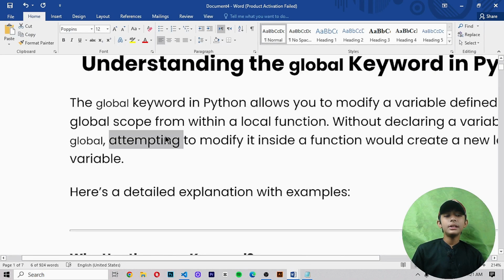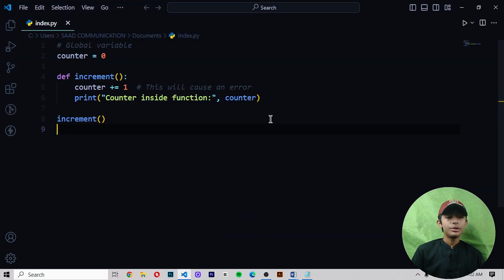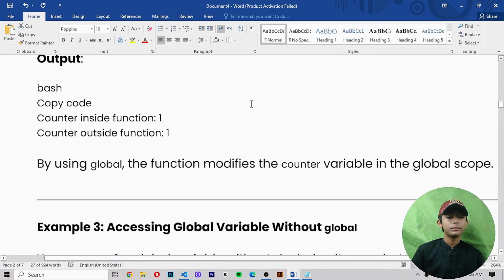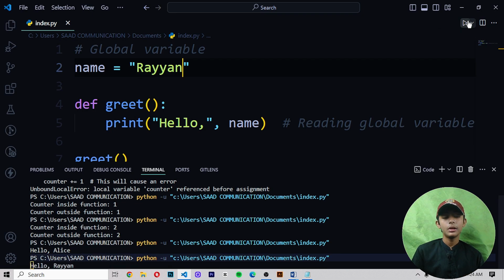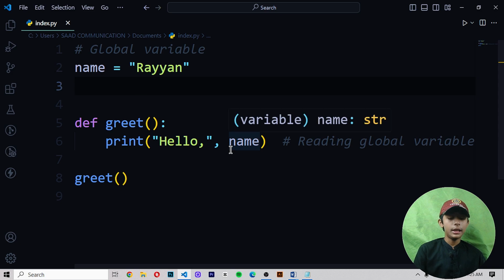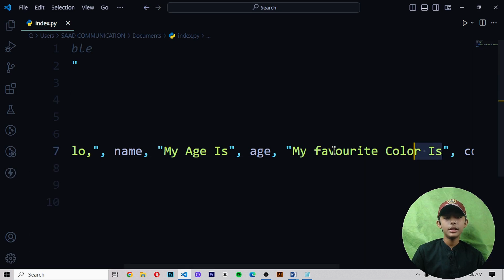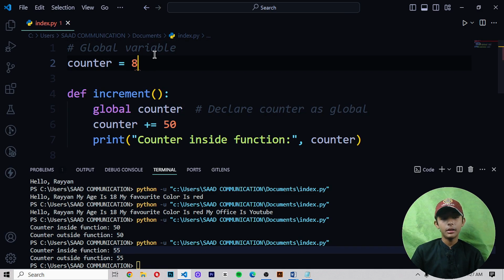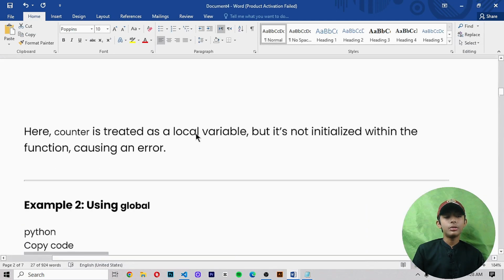PYTHON UNDERSTANDING THE GLOBAL KEYWORD | Python Tutorial Lesson #136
This video is about PYTHON UNDERSTANDING THE GLOBAL KEYWORD | Python Tutorial Lesson #136

Suggested Courses:
❤️ Complete Clones